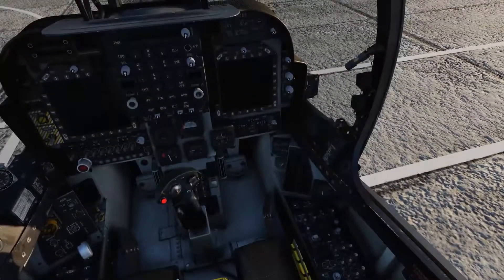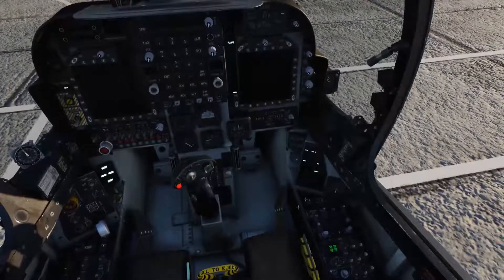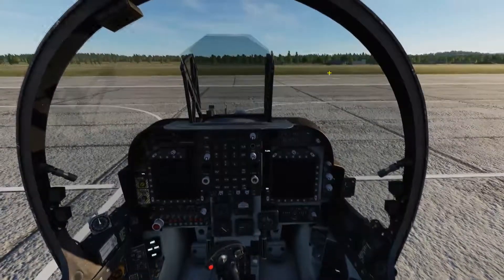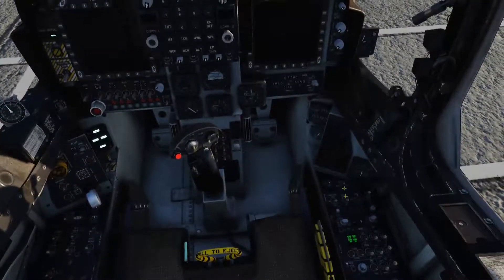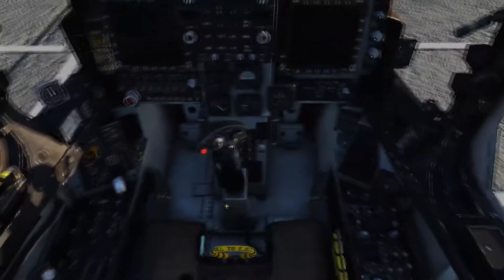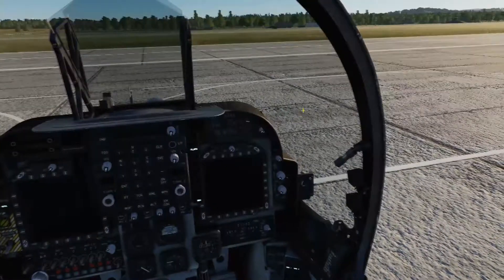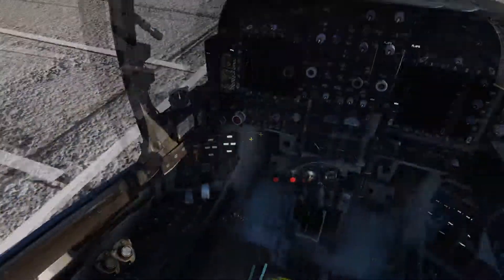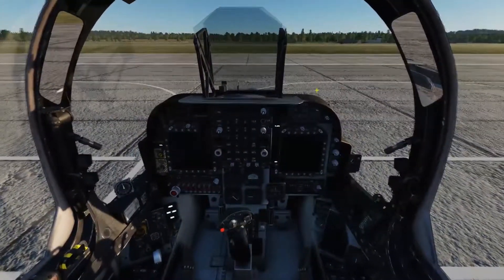DCS AV8B Quick Start up Tutorial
Quick and dirty start up tutorial with some common start up errors and how to fix them